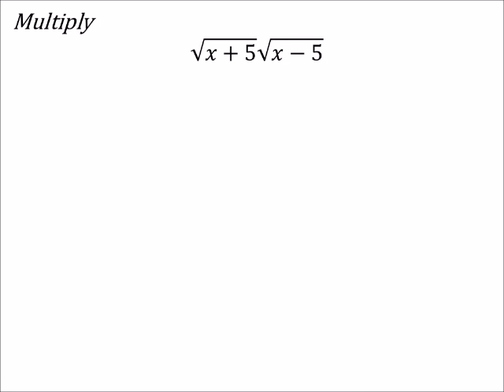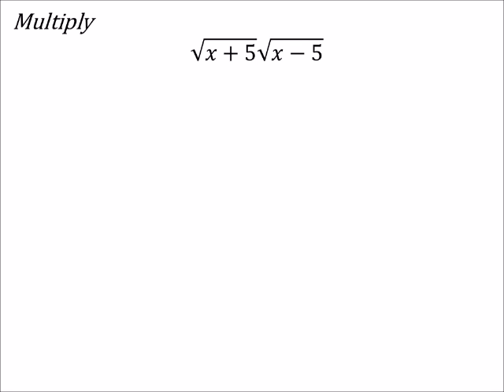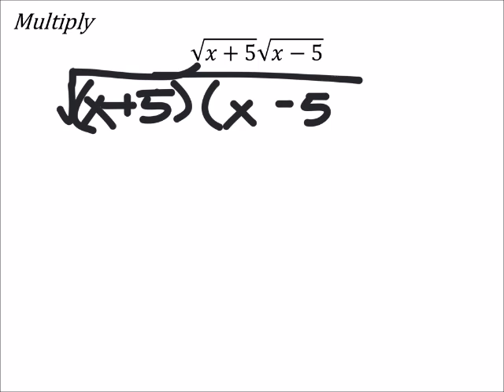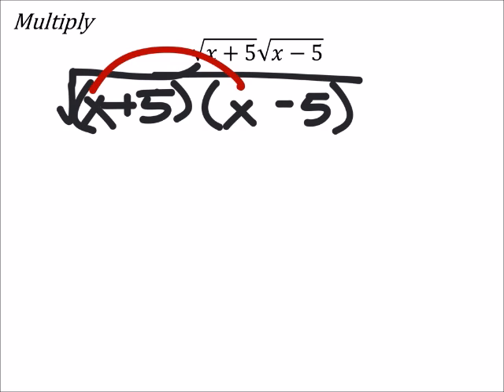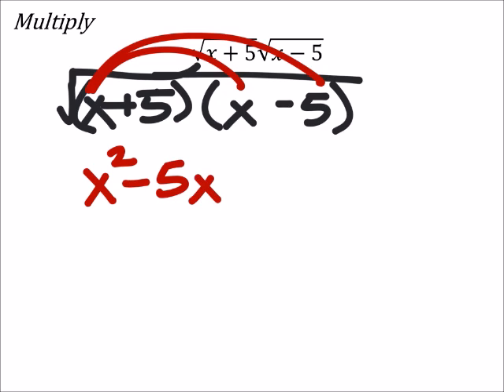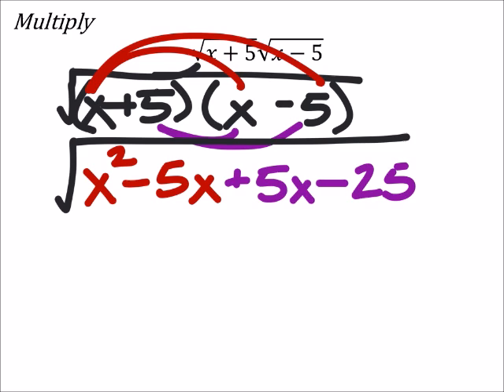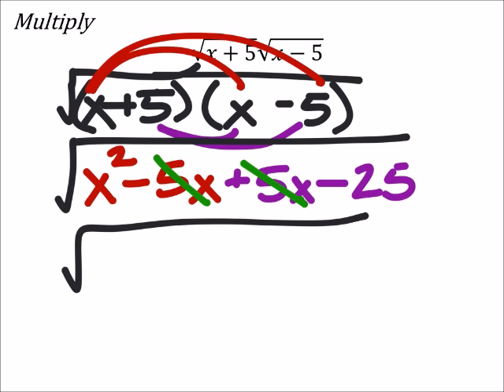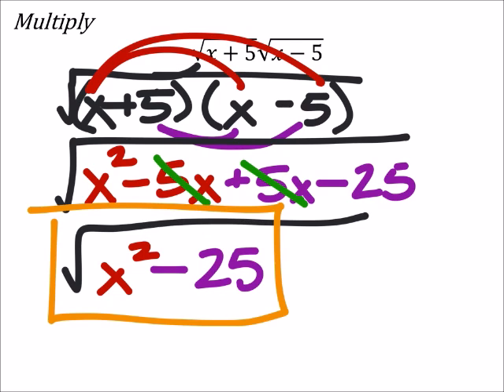Multiplying Radical Expressions (a MATH 1010 Problem)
The problem:
Multiply
  √(𝑥+5) √(𝑥−5)

The solution:
√(𝑥^2−25)